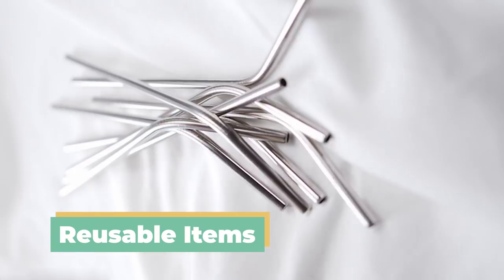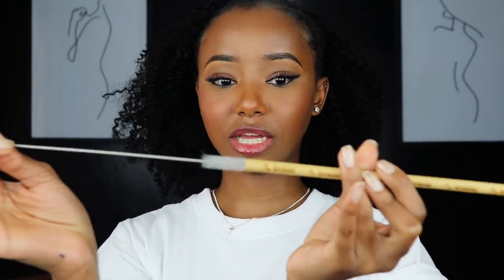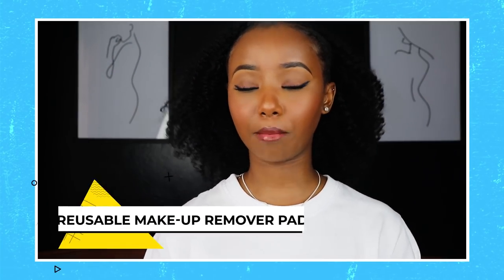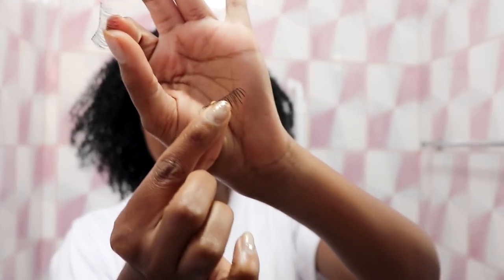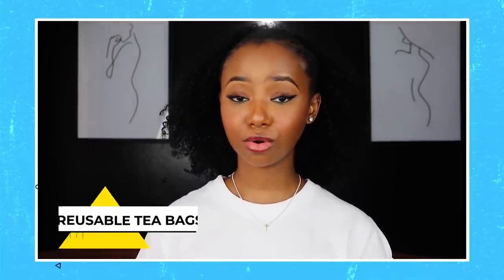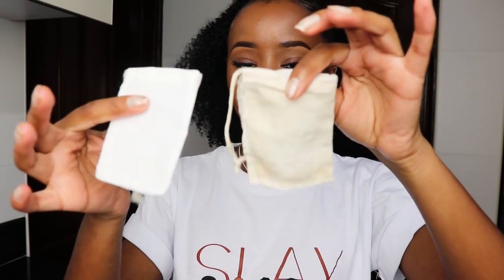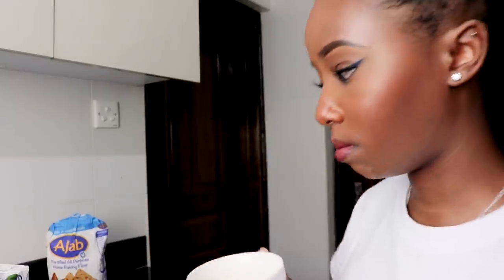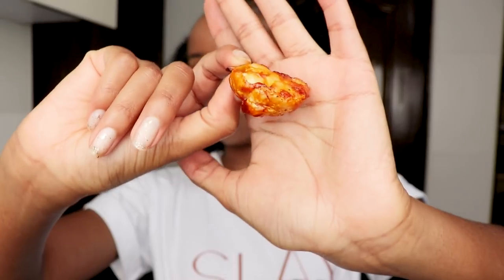REUSABLE TEA BAGS?? // TESTING OUT SUSTAINABLE LIVING PRODUCTS // Wabosha Maxine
Have you tried Airbnb? Sign up with my link and you will get up to $34 off your first trip.

FAQ:

Camera: Canon 200D / Canon G7X / GoPro Hero 7 / Dji Mavic Mini

Lighting: Ring Light  & Softbox lights

2Timothy 1:7